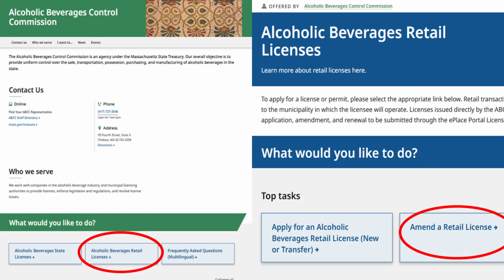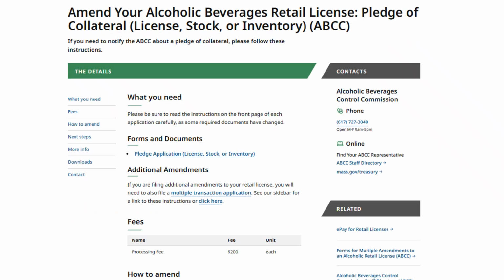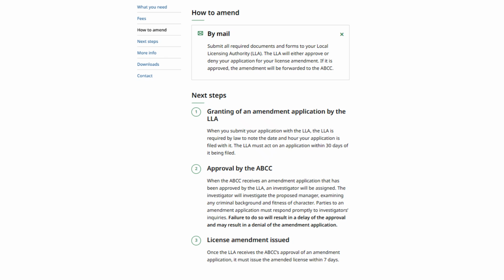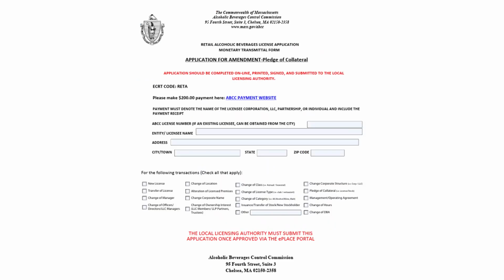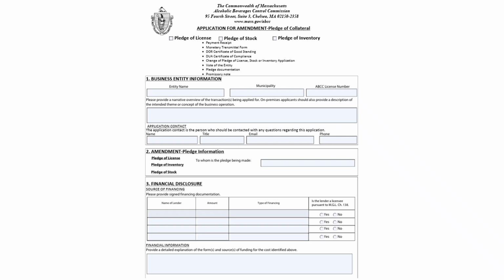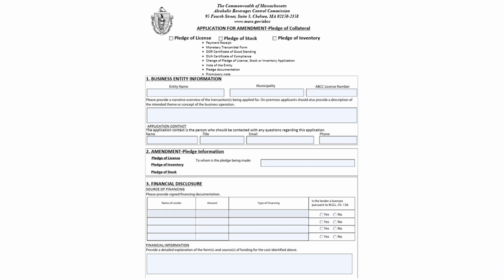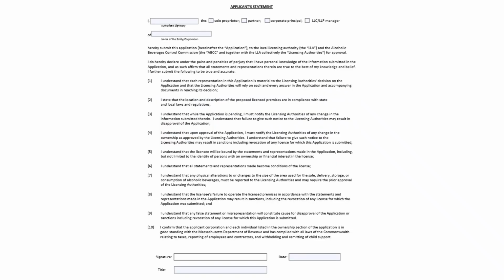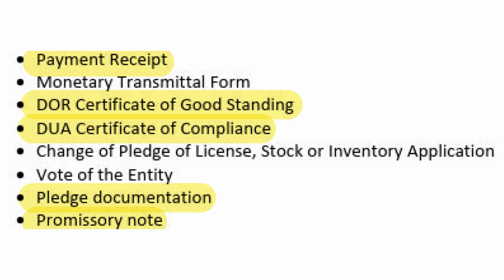Pledge of Collateral (License, Stock, Inventory) Amendment Application Guide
This video walks through the ABCC's Alteration of Premises and Change of Location Amendment Applications for Retail Licenses.

For more information about the application process for the Pledge of Collateral Amendment, please visit link to the Amend Your Alcoholic Beverages Retail License: Pledge of Collateral (License, Stock, or Inventory) page on the ABCC website below:

To reach out to ABCC staff, please visit the link to the Staff Directory page on ABCC website below:

Content of this video:

00:00 - Introduction
00:15 - Where to Find the Pledge of Collateral Amendment Application
01:17 - Before Applying
01:45 - Monetary Transmittal Form
02:09 - Application Page 1
03:35 - Applicant Statement
03:55 - Entity Vote
04:11 - Required Documents/Materials
04:38 - Application Packet Review
05:00 - End